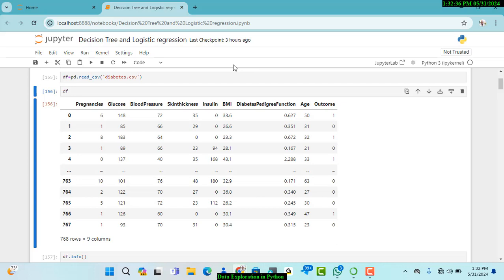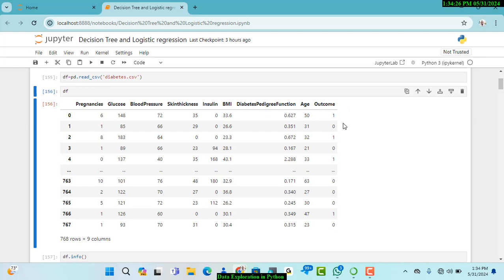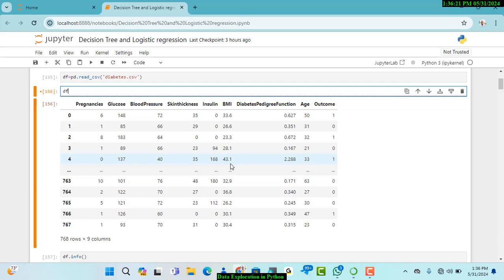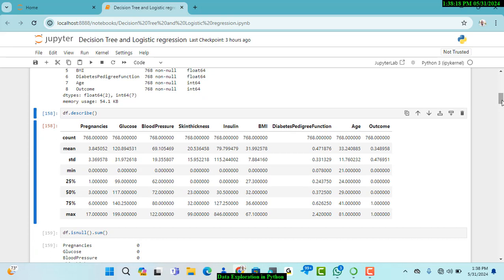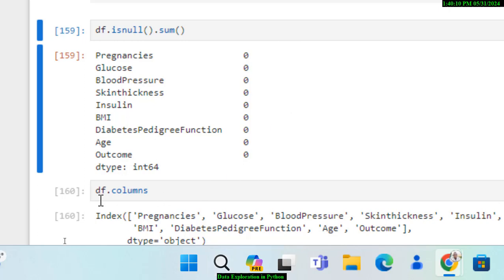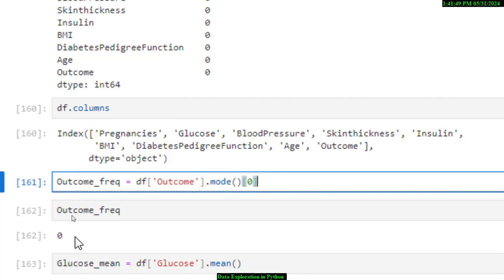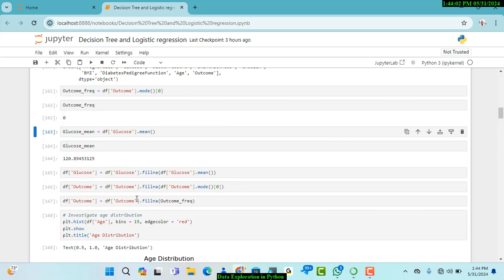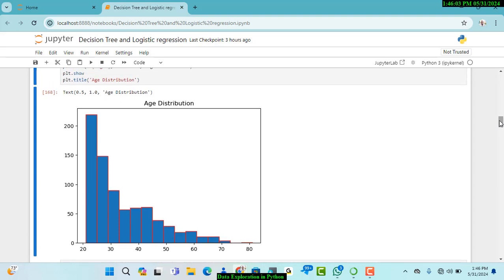Python Tutorial 8:- Data Exploration in Python.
Understanding and interpreting the key metrics in data analysis.